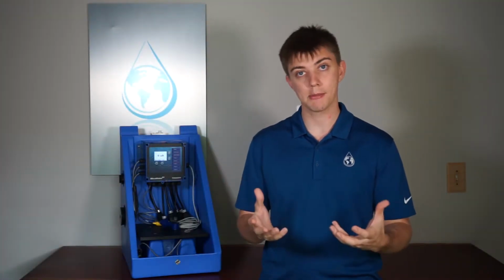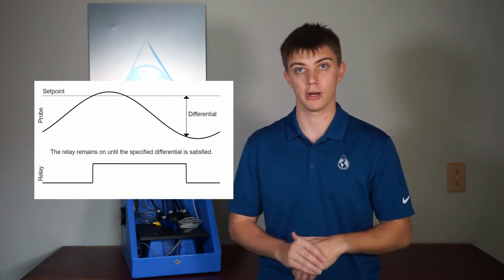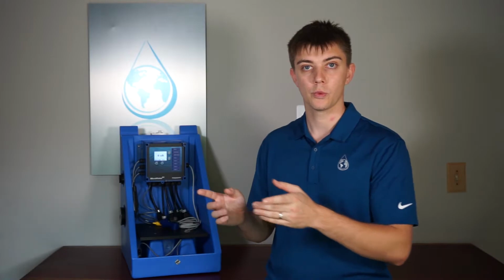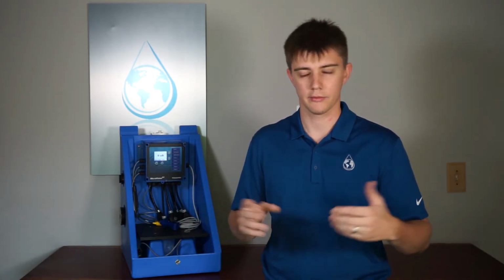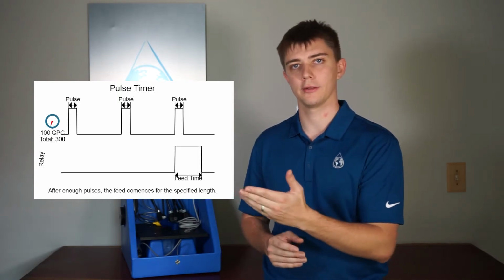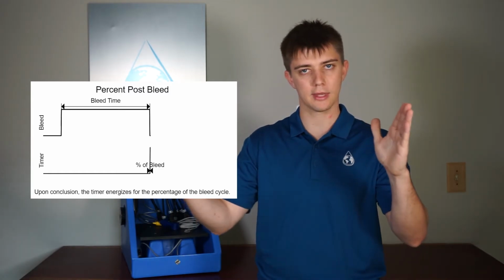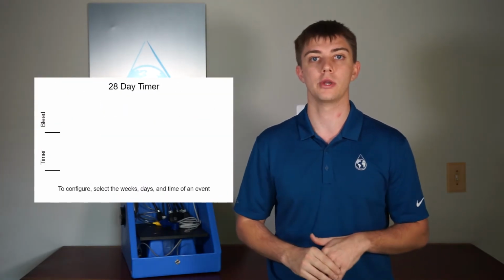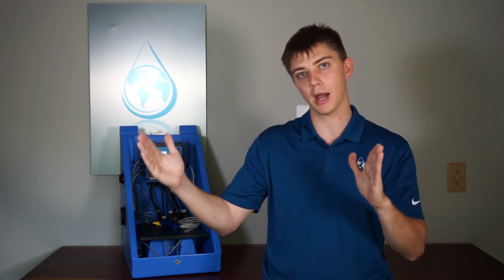Process Controller Timer Modes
Cooling towers, boilers and more are challenging processes to control.  You need knowledge of water chemistry, the mechanics of the process, control equipment knowledge and many more!  To scratch the tip of the iceberg we  are going to look at some of the common timer modes which we leverage for our chemical feed relays.

Knowledge of these timer modes must be used in conjunction with a proper chemical treatment regiment and tailored to the specific application.  This video contains references to current common industry treatment methods and by no means is absolute.  Consult with a qualified individual before leveraging these timer modes in any actual process.